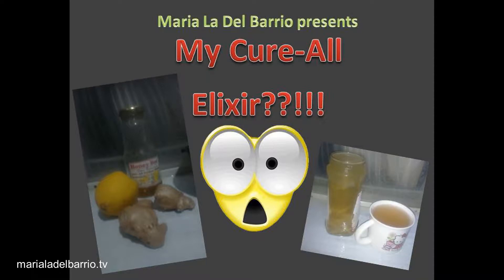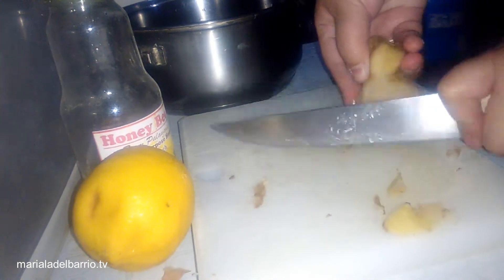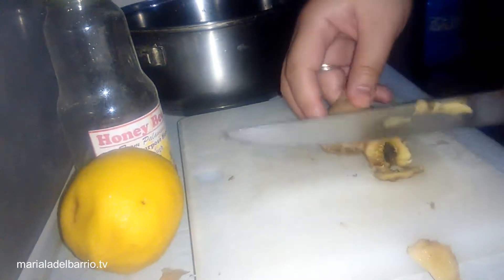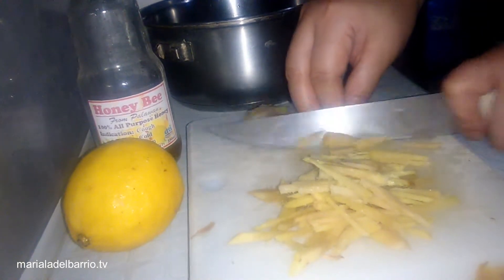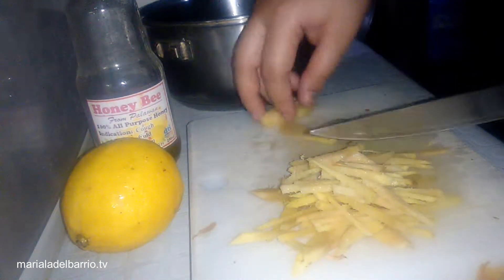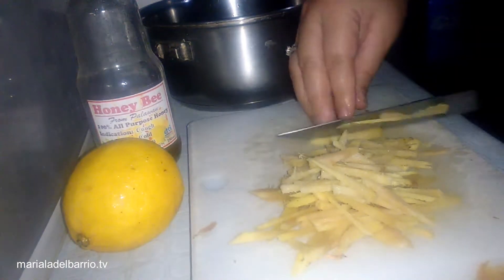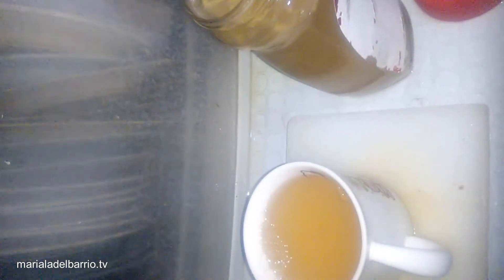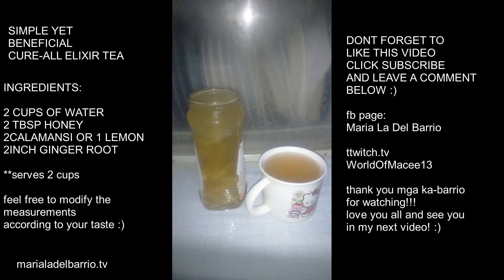Simple yet beneficial Cure-all Elixir tea??!!!!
Hello Kamusta mga Ka-barrio!!! :) its me your vlogger na voice over.. :) for people who needs english subs or instruction, let me know..

Marialadelbarrio.tv (for my vlogs)
Ganda's NoobTips 101 (for game streaming/recorded vids)

Love you y'all!!! :)